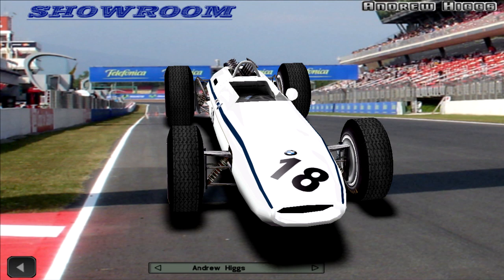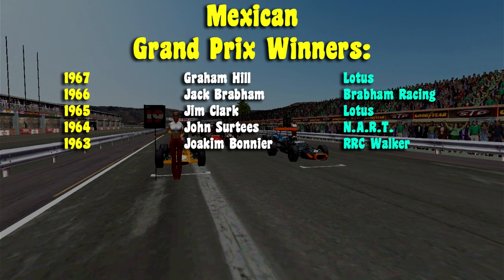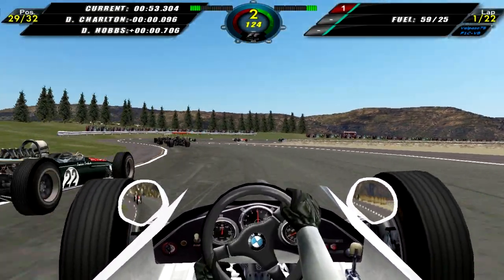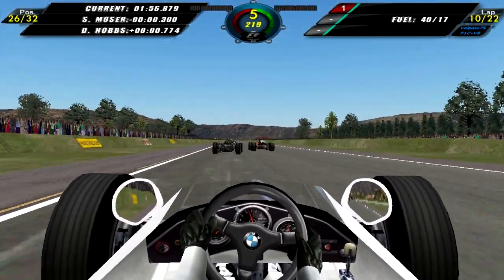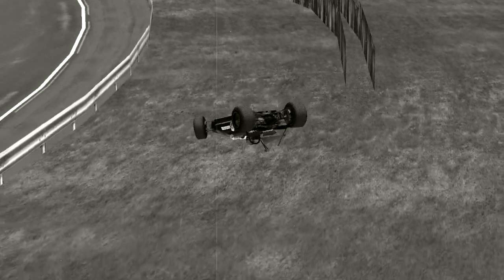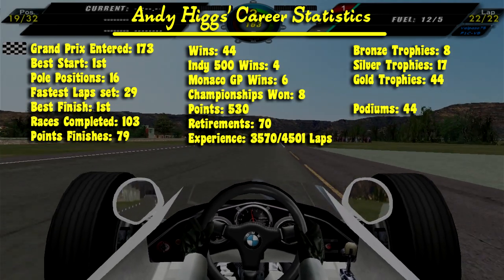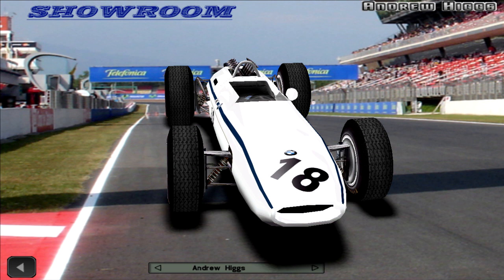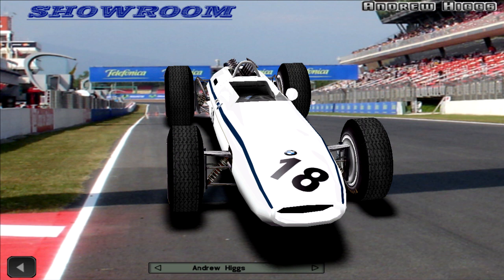F1 Challenge VB | R.12 - 1968 Mexican GP | (The struggle is over!) | SEASON FINALE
It has been a long season. But it all comes down to this. The final round of the 1968 F1 season. The Mexican GP, at the end of which, one driver, will be crowned the 1968 World Driver Champion. Who will it be? It is difficult to say as there are a handful of people who could easily win. As it's been the case, throughout the season. We can expect some fierce competition. Especially at the top. But, of course, everyone will want to show their full potential. As that could land them a better drive for the coming season. And with the drivers lined up on the dummy grid, we are just moments away from the start of the Mexican GP and the race that will decide this year's champion. Enjoy!

My "Monster" Rig:
MB: Gigabite G31/35
CPU: Intel Core 2 Duo E8400 @3GHz
GPU: nVidia GT-740 @ 1Gb VRam
Memory: 2x 2Gb DDR2 @ 800MHz
Storage: 1 Samsung HDD @ 160Gb + 1 Western Digital HDD @ 1Tb
Key Board: Microsoft Wireless 2000
Mouse: Microsoft Wireless 2000
Wheel: Thrustmaster T150 RS + Thrustmaster T3PA Pedal Set
Joystick: Genius MetalStrike Pro